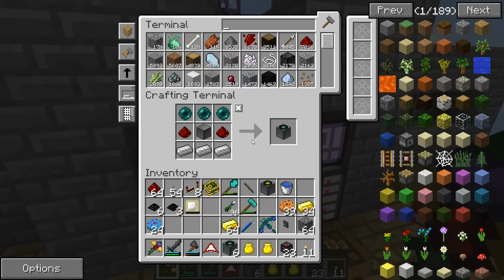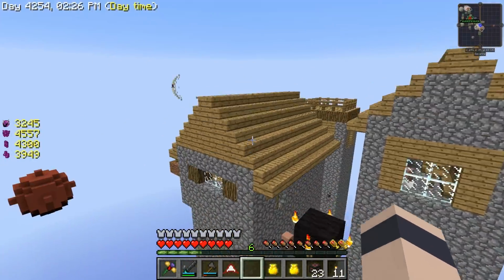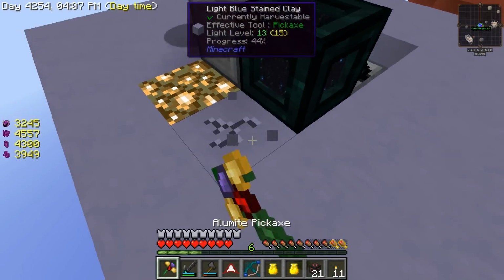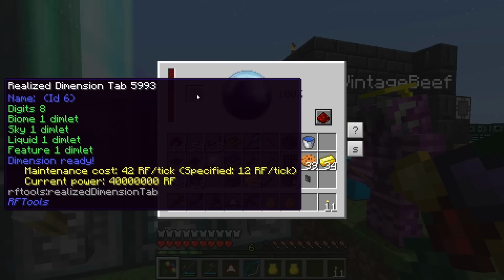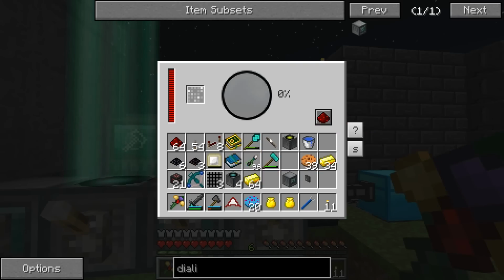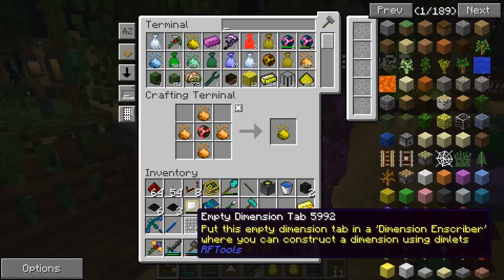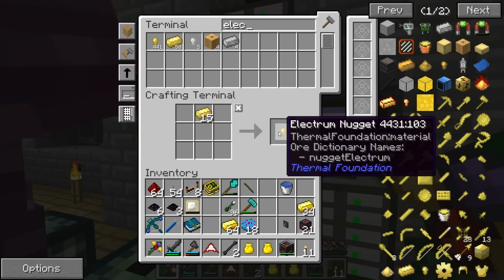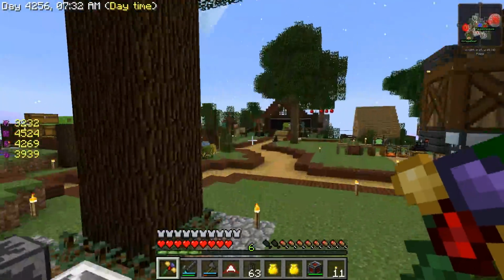Minecraft - Sky Factory #60: Explore No More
Minecraft modded. Team Canada is back together again in Sky Factory 2.5. This is a custom mod pack by Bacon Donut where the goal is to build your world while starting out with basically nothing.